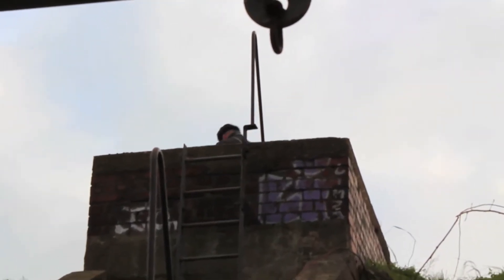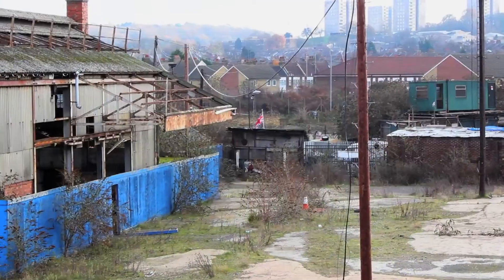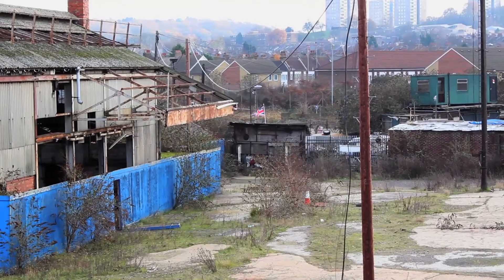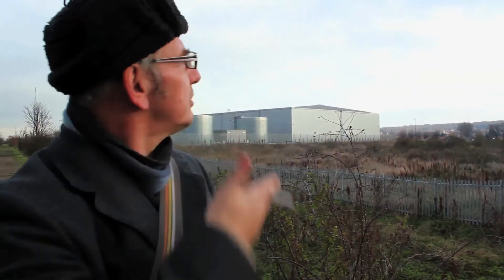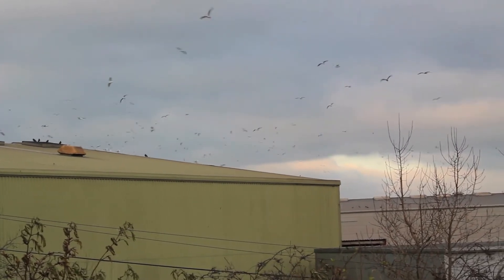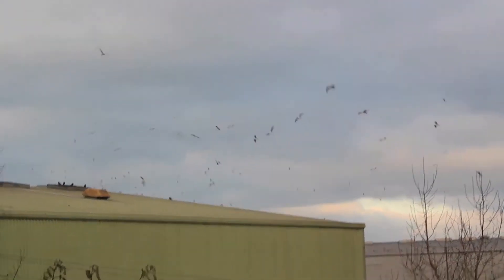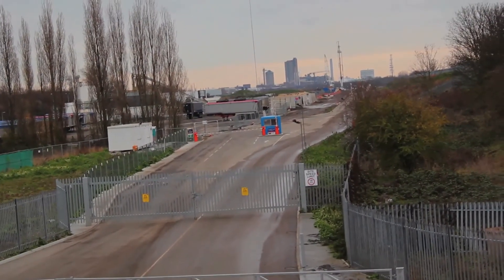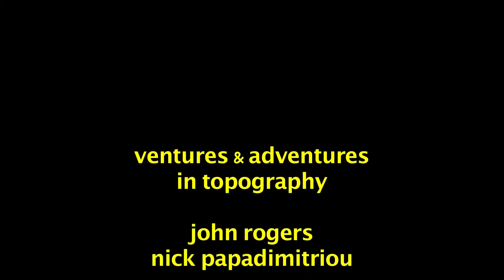Across the Marshes - Plumstead to Cross Ness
Guided by The Lure and Lore of London's River by A.G. Linney (1920′s) Nick Papadimitriou and John Rogers perambulate the raised path that follows the final journey of south London's sewage to its terminus at the sewage colony at Cross Ness Point, 'the place where all things end'. John and Nick cast this 32 acre site as one of London's most significant sites, sat at the river's edge at the end of the marshes.
With reading by Heidi Lapaine and music by Europa51.